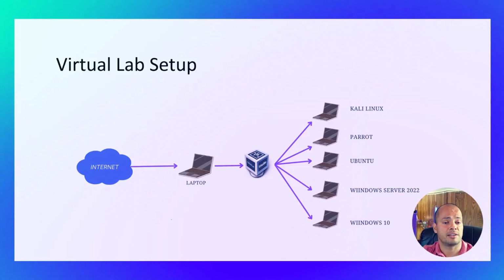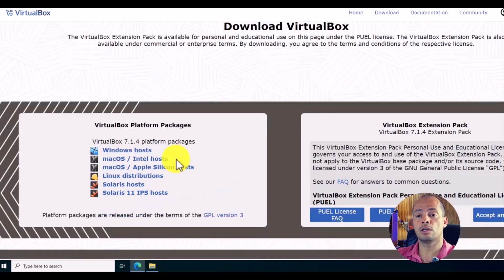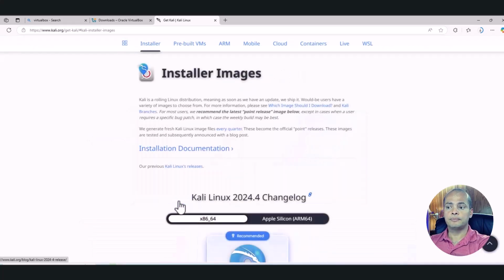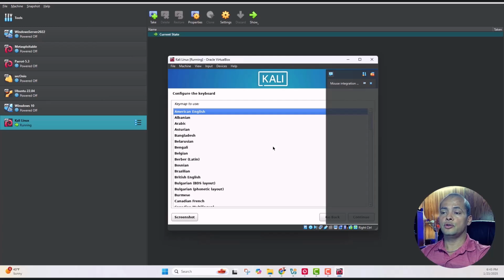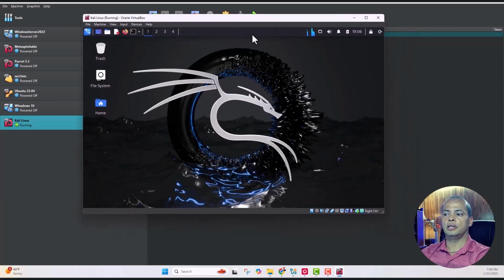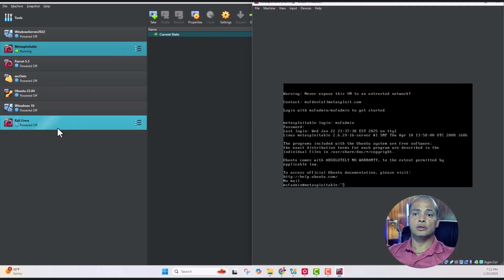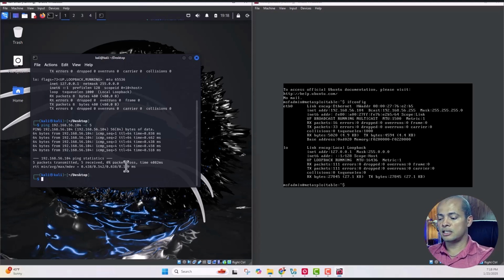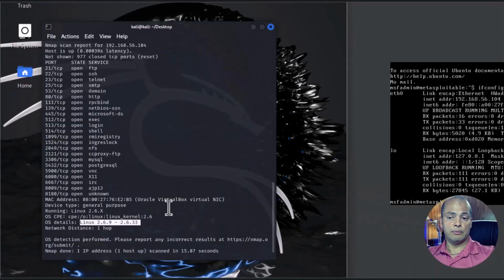Step-by-Step: Build Your Own Cybersecurity Virtual Lab Today!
Are you new to cybersecurity or transitioning into the field? In this video, I’ll guide you step-by-step on how to set up your first virtual lab using VirtualBox. We’ll install Kali Linux and Metasploitable to create a safe environment for learning and practicing essential cybersecurity skills. No prior experience is needed—start your cybersecurity journey today!

Windows 7: (Legacy downloads may require MSDN subscription or third-party sources.)